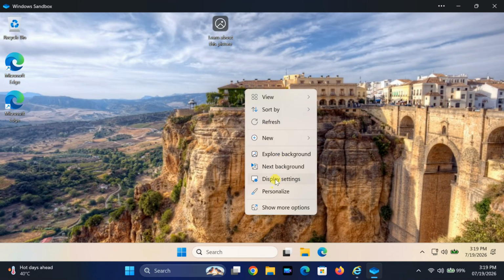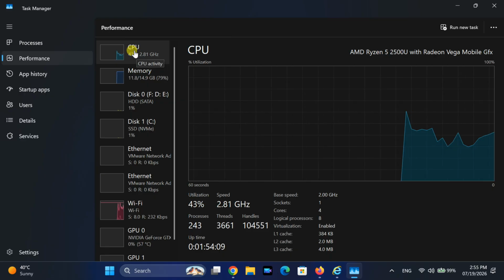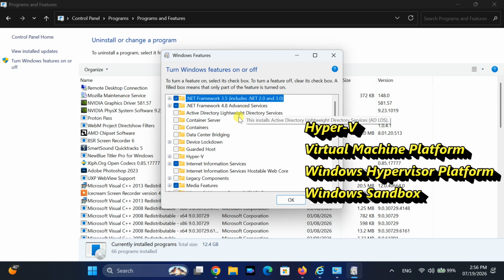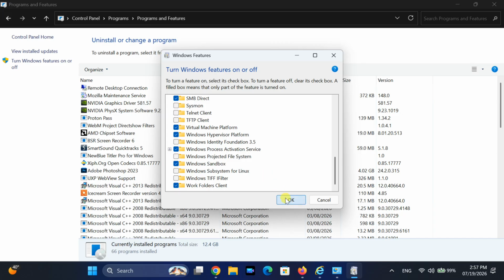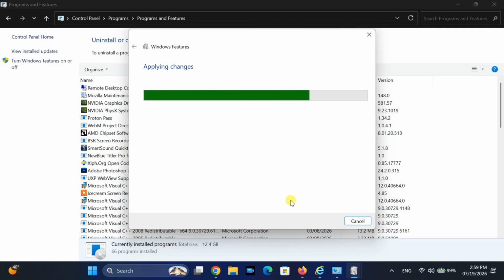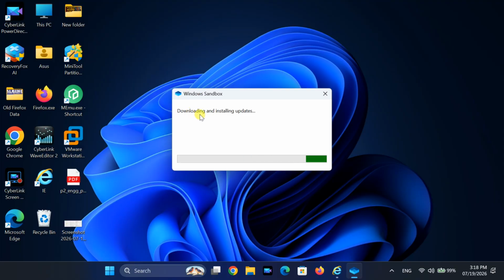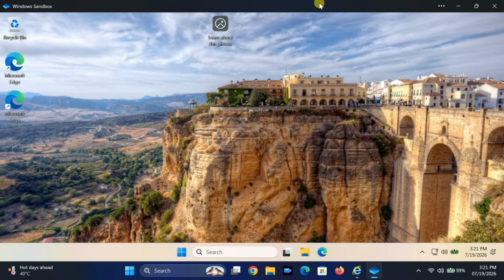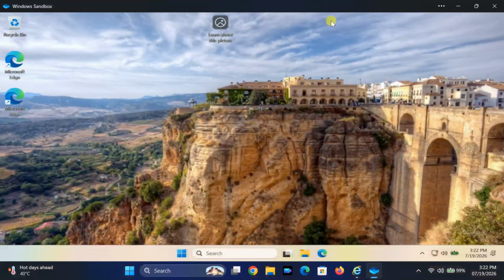How to Enable Windows Sandbox in Windows 11 | Virtual Windows 11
Learn how to enable Windows Sandbox in Windows 11 and safely test applications in an isolated environment. In this tutorial, you'll learn how to check virtualization status, enable the required Windows features, restart your PC, and start using Windows Sandbox to test software without affecting your main system.